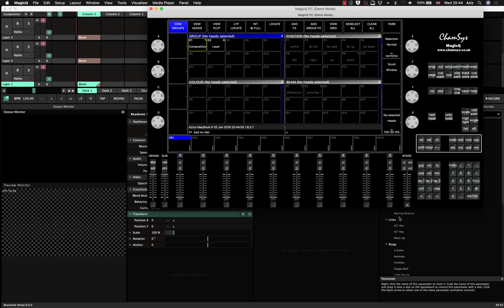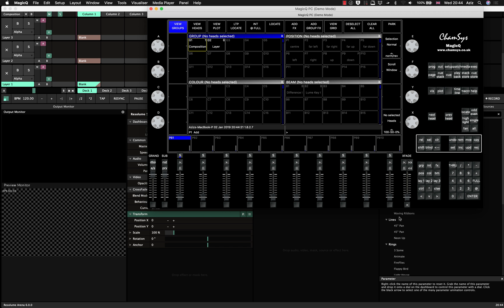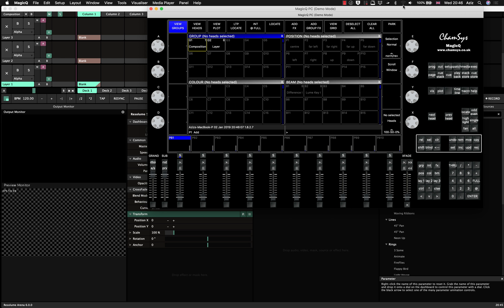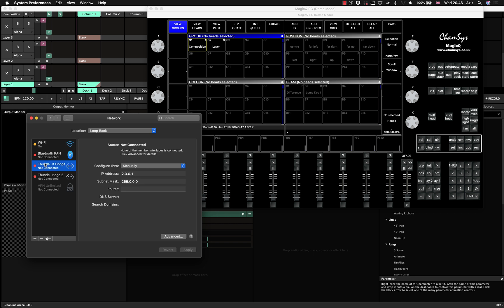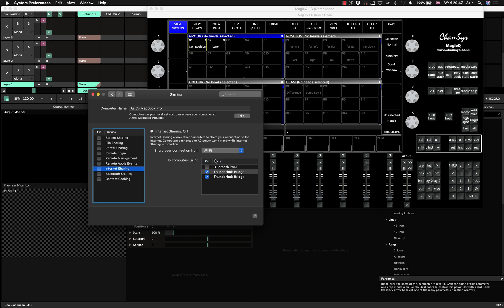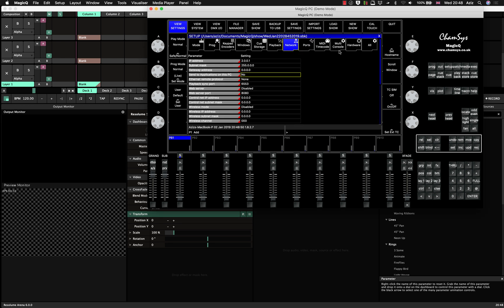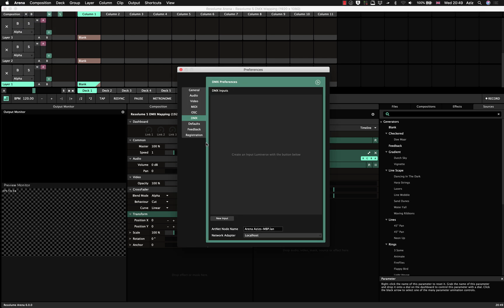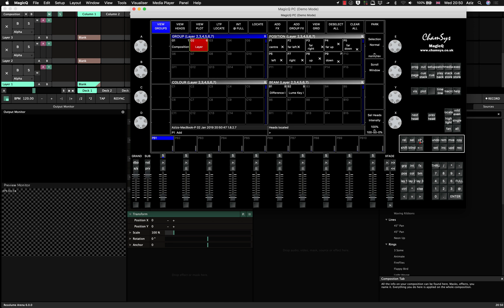Part 2. Connecting MagicQ to Resolume on the same Mac/PC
Part 2. in this part i'll show to setup virtual loop back adapter[ish] to connect MagicQ to Resolume on the same computer, in my case it's a Mac.